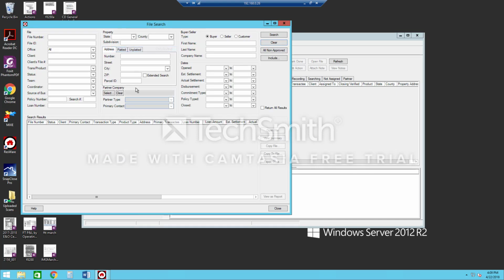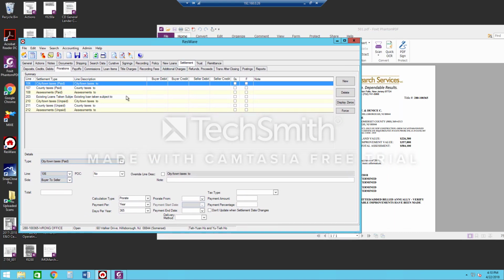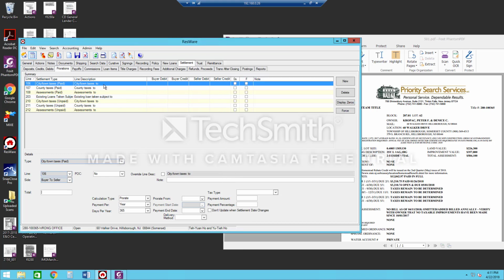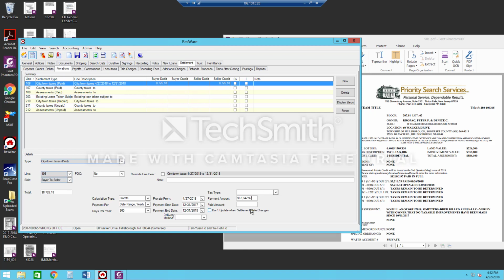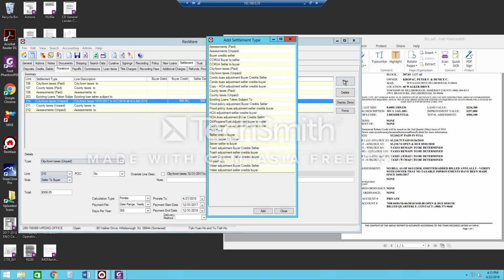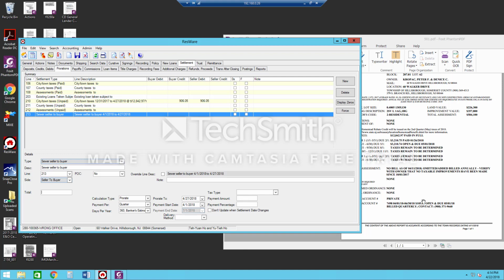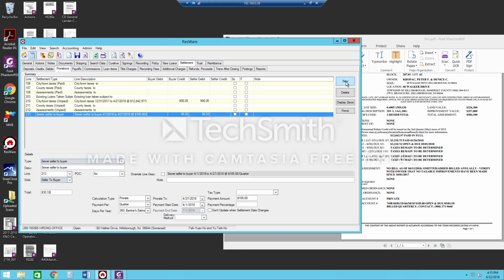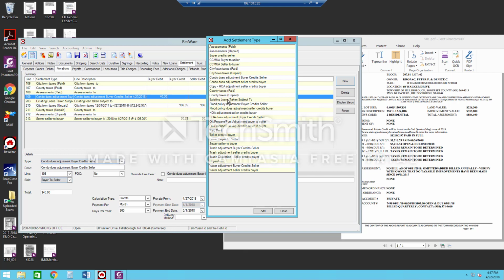prorations overview in Resware